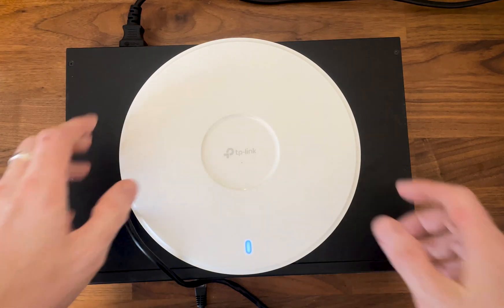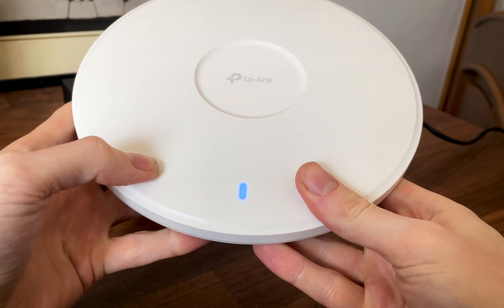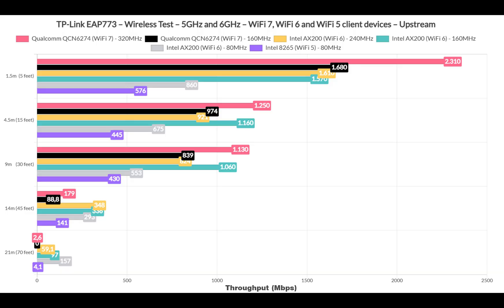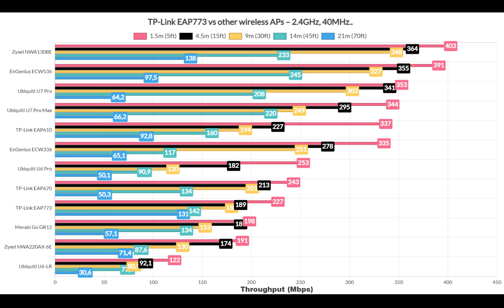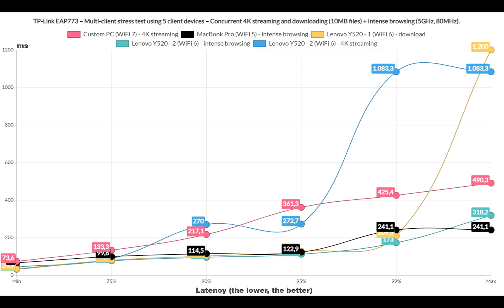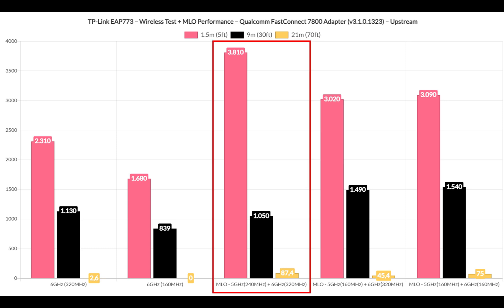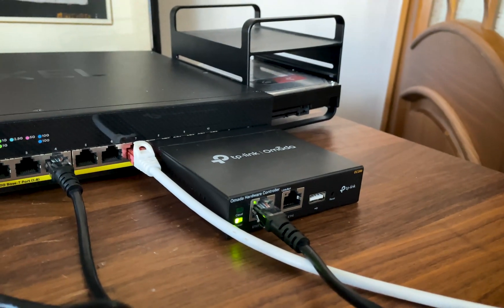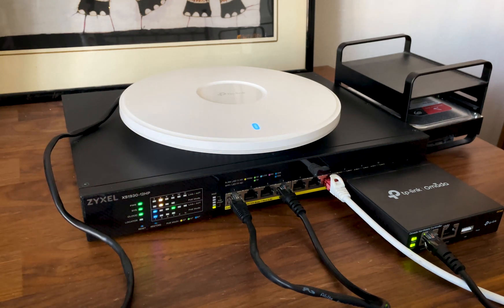TP-Link EAP773 Test and Review: Better than Ubiquiti U7 Pro and Zyxel NWA130BE?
After too long, I managed to test the TP-Link EAP773 WiFi 7 access point. And, besides including all the testing stuff, I compared it with the U7 Pro, the Zyxel NWA130BE and even the WBE660S.

0:00 Introduction
1:10 Design and Build Quality
2:29 Thermal Management
3:00 Quick Teardown
3:43 Single-client Tests
6:00 Multi-client Stress Tests
9:23 MLO Experience
11:00 Standalone Mode
11:50 Omada SDN
13:30 Conclusion